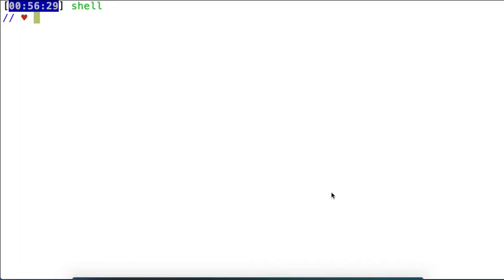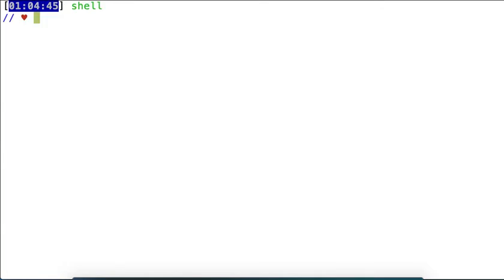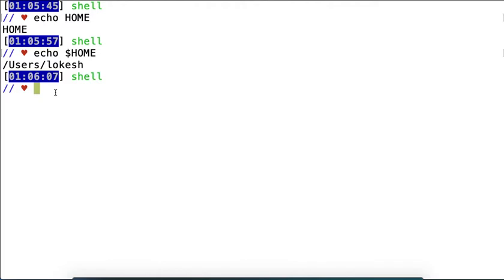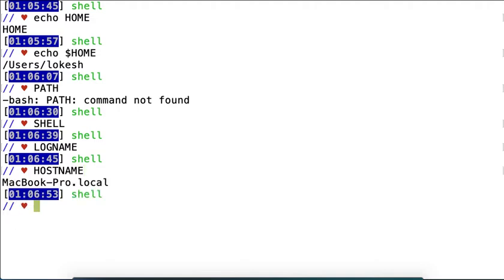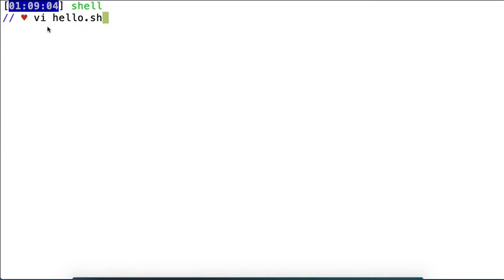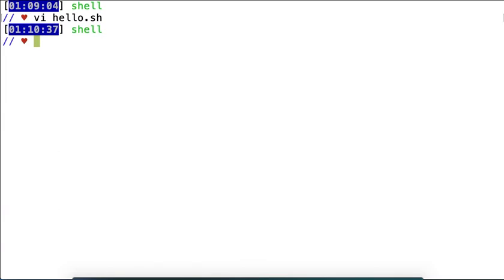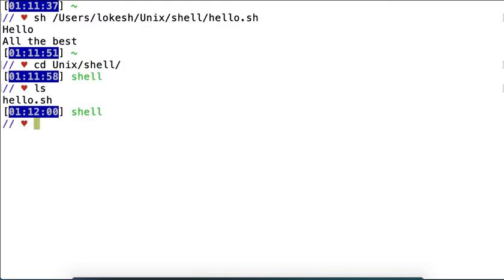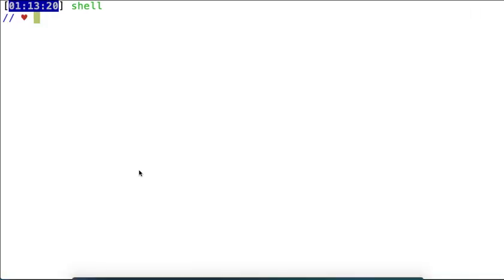02 Linux Shell Script Environment variables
This videos talks about the environment variables.
We create a small shell script to understand and execute it.